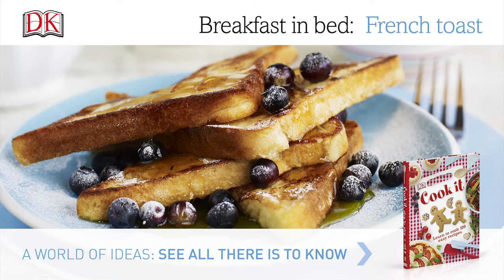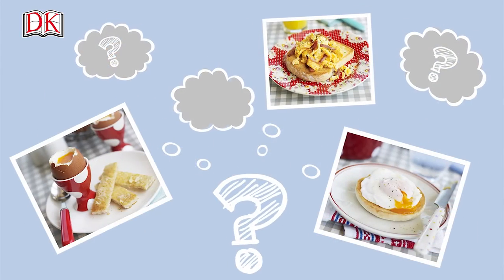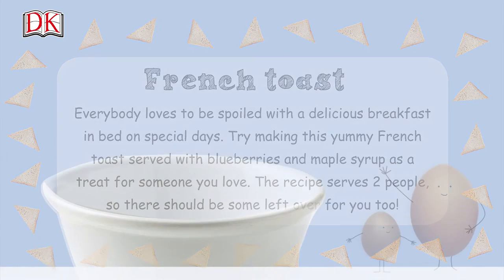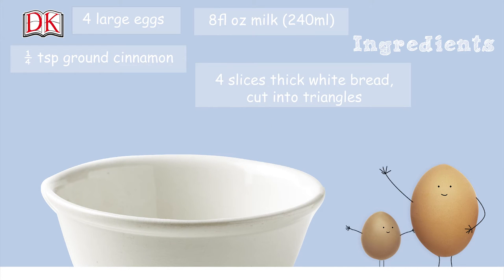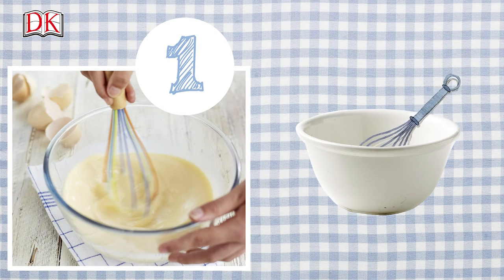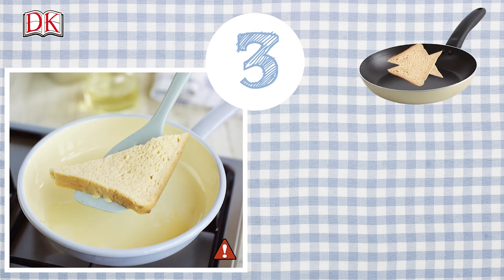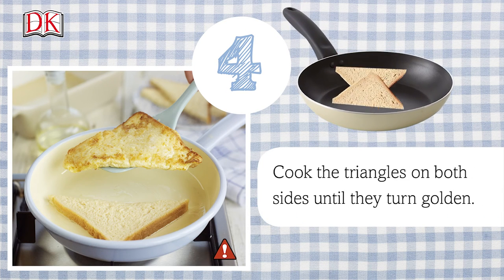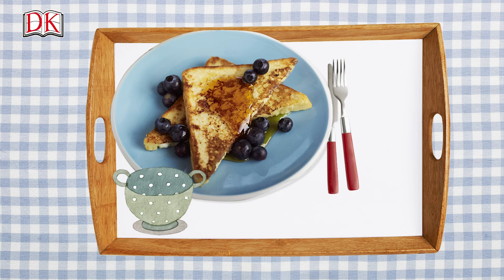Breakfast Ideas: French Toast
Surprise someone on a special day and learn how to make french toast with our step by step french toast recipe. Perfect for Father's Day, Mother's Day...or any day!